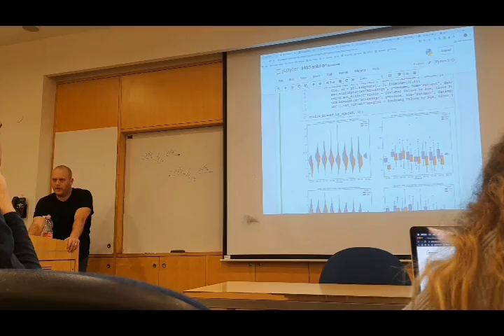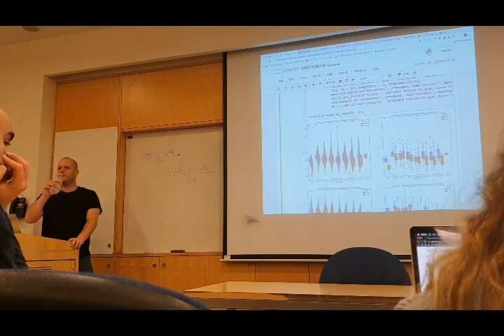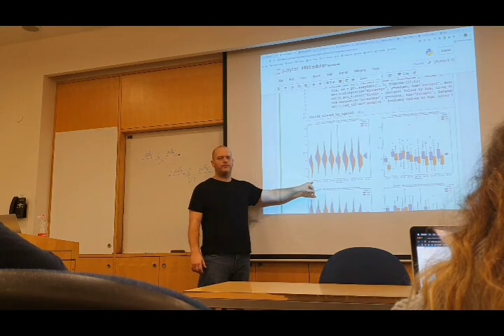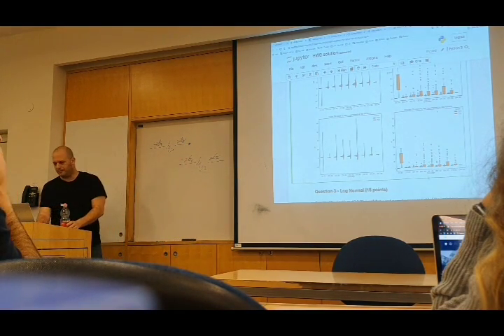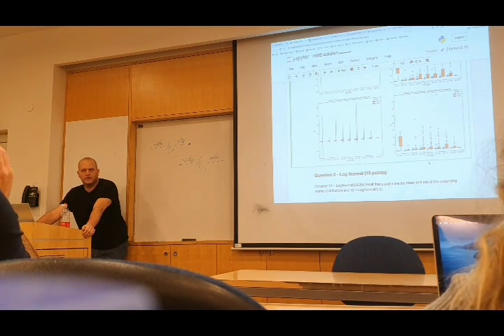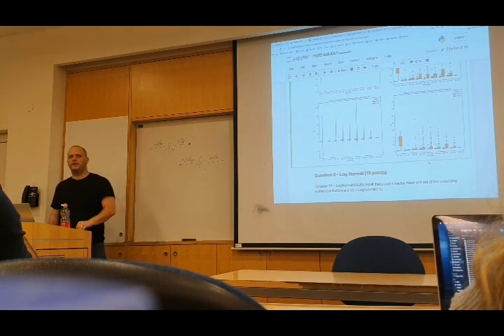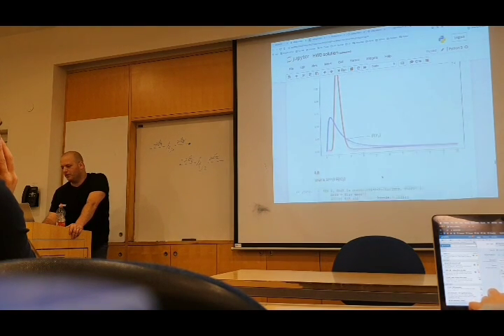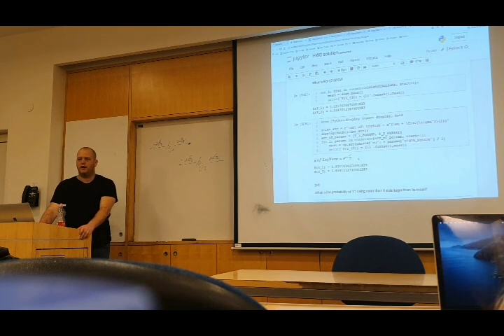IDC - statistics - last recitation - part 3